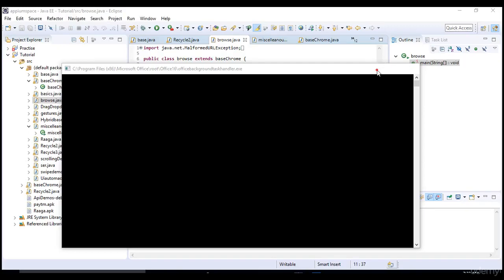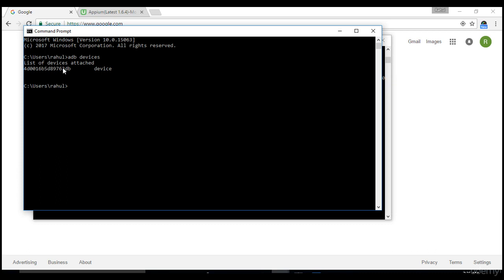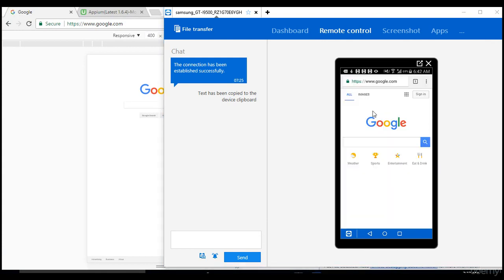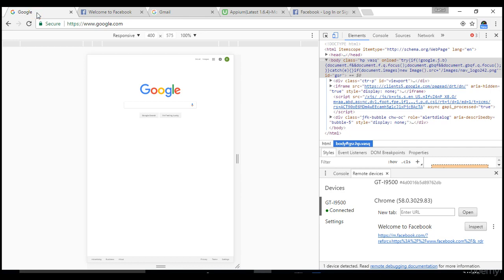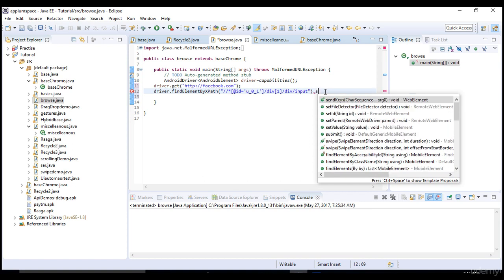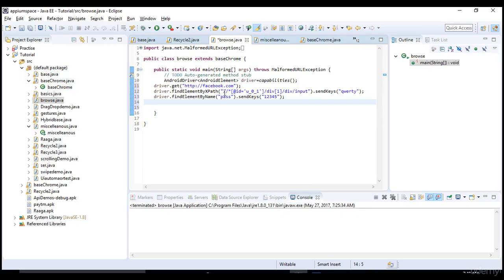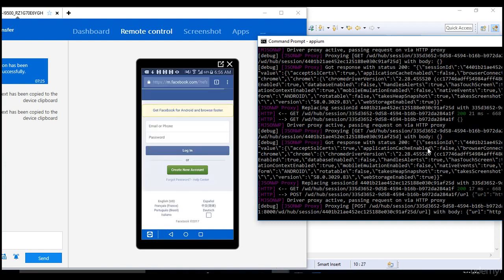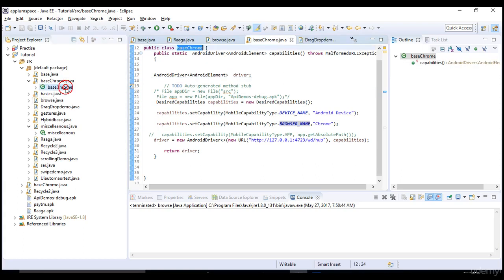37. Automating the Chrome Mobile Browser | Appium -Mobile Automation Testing